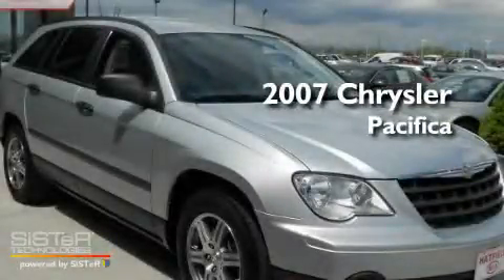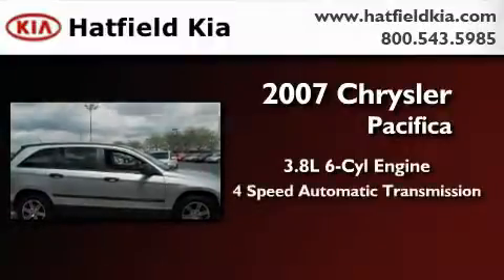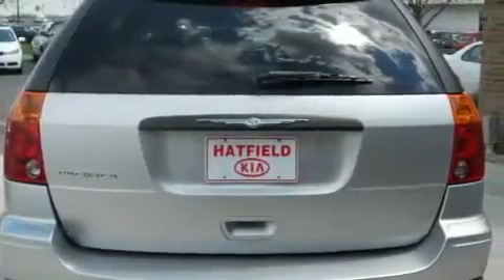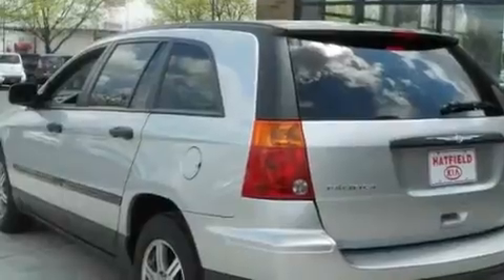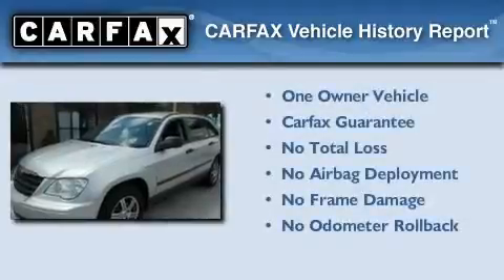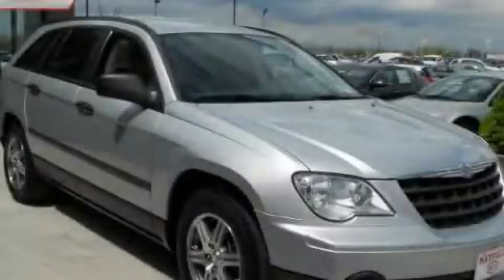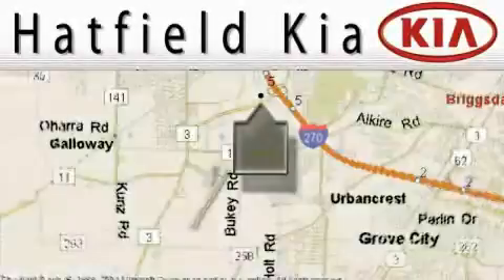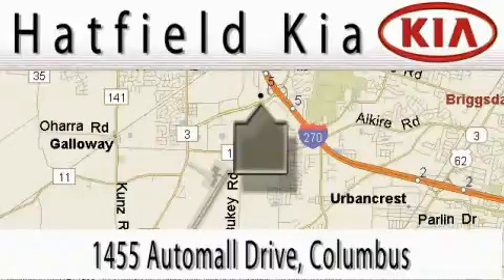2007 Chrysler Pacifica Columbus OH 43228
Year : 2007

 Make : Chrysler

 Model : Pacifica

 Engine : 3.8L V-6 cyl

 Trans . : 4-Speed Automatic

 Exterior : Silver

 Miles : 37,734

 Hatfield Kia

 1455 Auto Mall DriveColumbus

 Pre-Owned 2007 Chrysler Pacifica Columbus OH